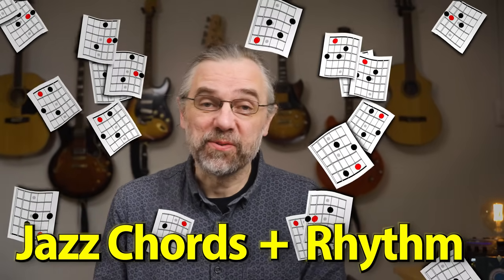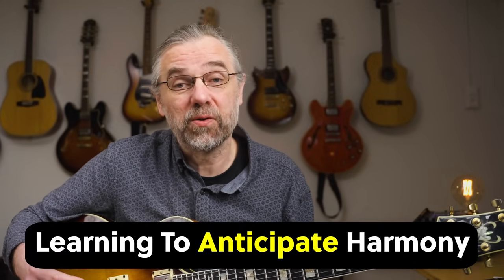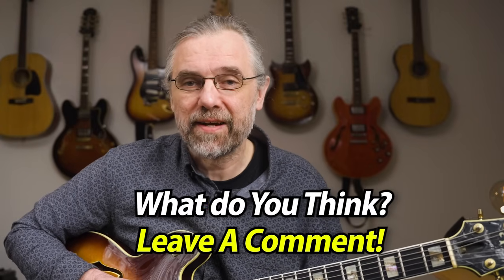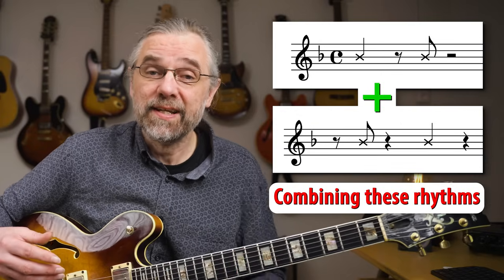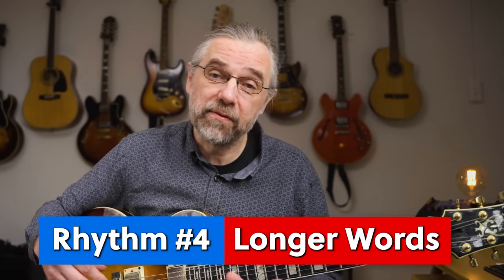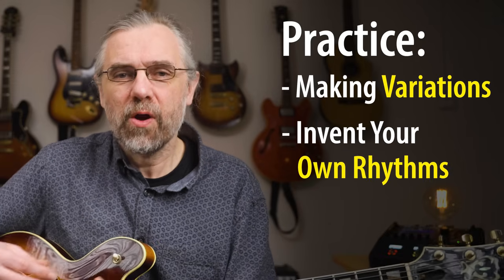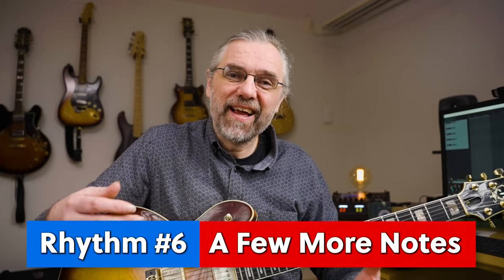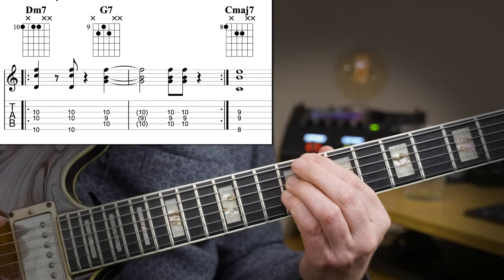The 7 Comping Rhythms That Really Matter - Jazz Chords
Knowing a lot of Jazz chords is not enough to make you great at comping, so even if you are "Guitar George" you still need some solid comping rhythms. This video gives you those essential comping patterns and a few tips to sounding awesome!

Shell Voicings:
Joe Pass was right: Play Simple chords and learn how to use them!

Content:
00:00 Jazz Is About The Rhythm
00:29 Rhythm #1 - Charleston
01:38 The Chords You Should Start With
02:23 Rhythm #2 - Shifted Charleston
02:52 The Real Power: Combinations
03:34 Rhythm #3 Mirrored Charleston
04:20 Rhythm #4 Longer Words
04:56 Building Your Rhythm Vocabulary
05:47 Rhythm #5 Just Like Red Garland
06:37 Rhythm #6 - A Few More Notes
07:16 Rhythm #7 Anticipate Getting Fired
07:40 Bringing It All Together
07:55 Like the video? Check out my Patreon page!

My Gear: